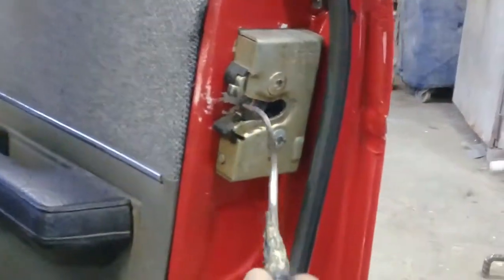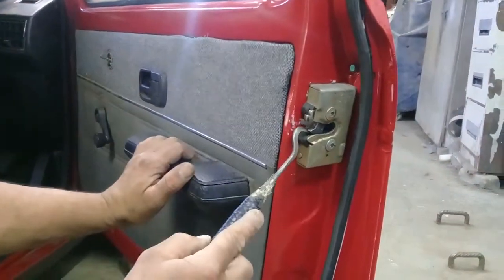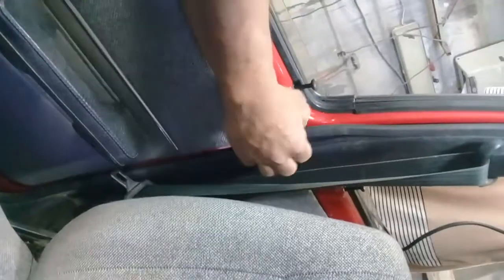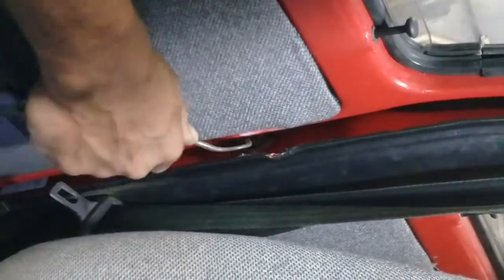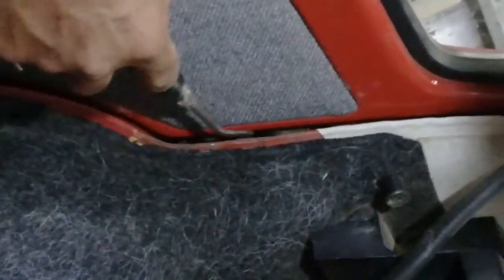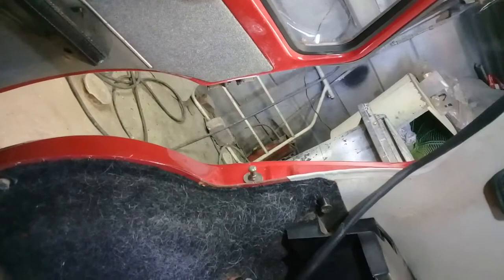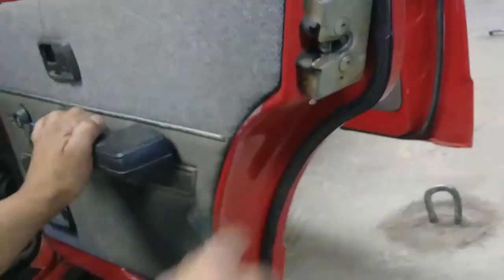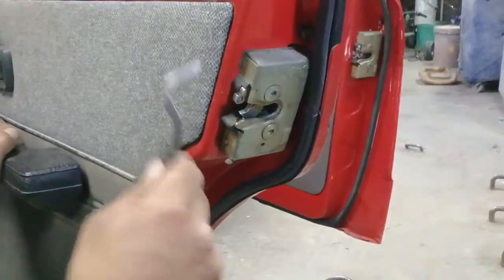Golf door lock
Opening golf one door on it's  lock